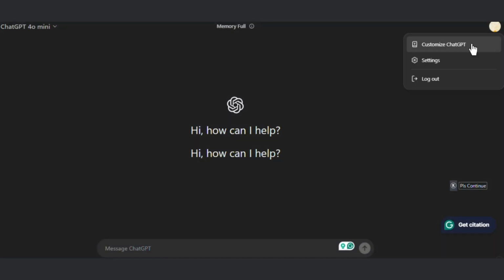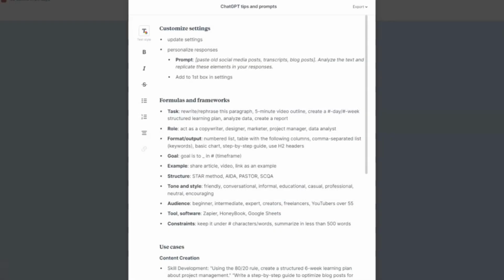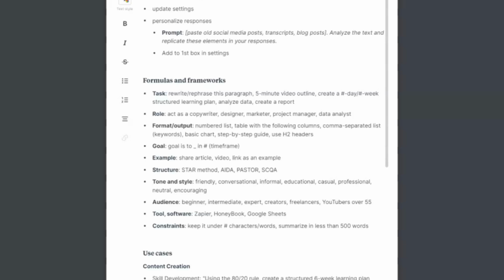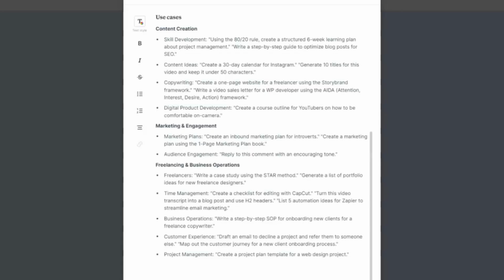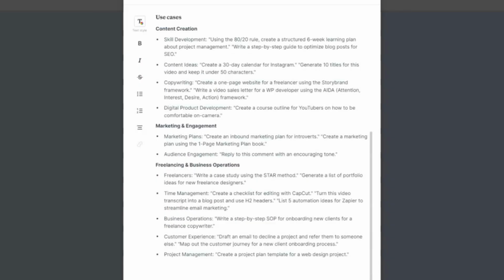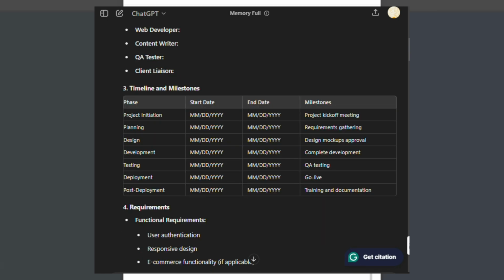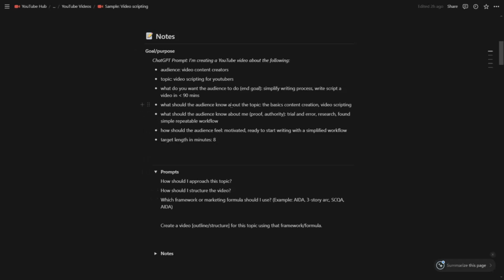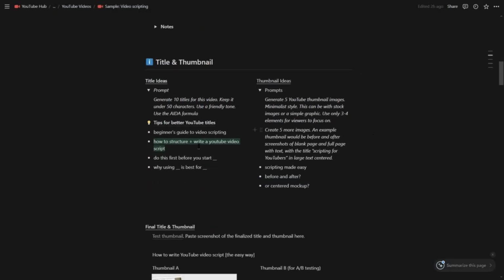Use ChatGPT to grow your business and brand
Use these 10+ AI prompts to enhance your business and brand. Whether you're into content creation, copywriting, project planning, freelancing, or more, these prompts for ChatGPT and other AI tools will save you time and energy.

Timestamps
0:00 intro
0:18 personalize with customized settings
1:30 use formulas and frameworks
2:50 example ChatGPT prompts
3:57 inside Notion template - launch, ideas, script
6:23 what's next

[About Marjy]
Software Consultant and Content Manager specializing in digital content marketing, analytics, and online business. I share actionable tips and tutorials for creators, online service providers, and infopreneurs.

👩🏾‍💻 Want to outsource your video editing or channel management? for more info.

Found this video helpful? I like Pho, books, and snacks